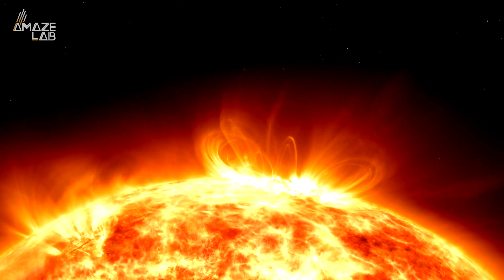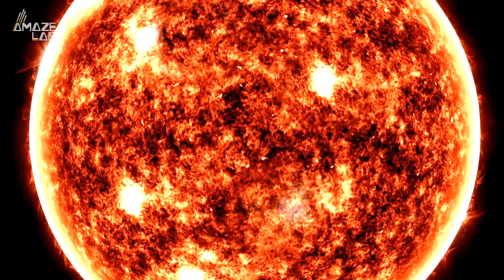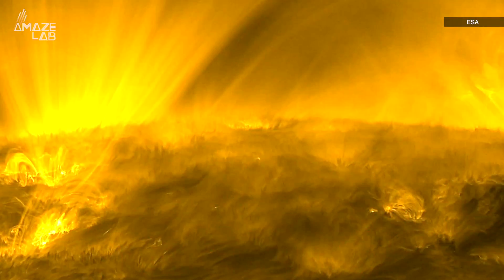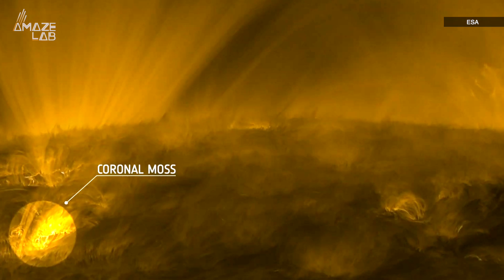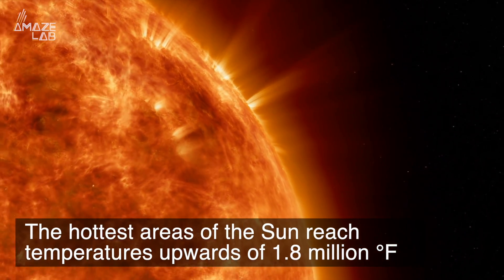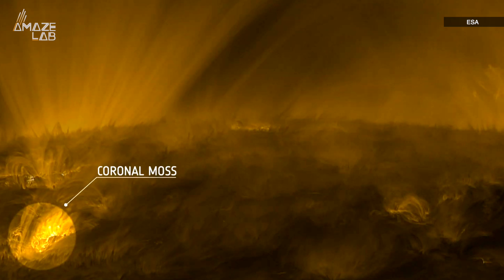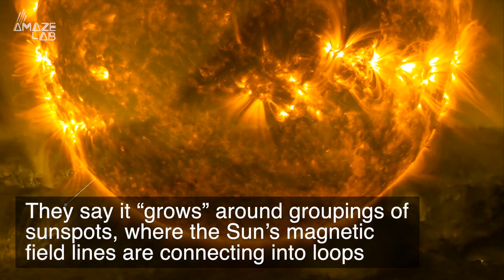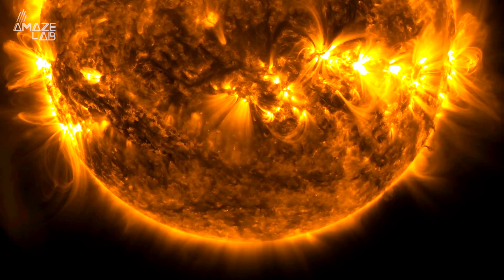Solar Orbiter Reveals One of the Sun’s Hottest, Fluffiest Structures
When you think of the surface of the Sun you likely imagine a veritable hellscape, one with extreme temperatures, wild solar explosions and flares. Well, that’s all true, however a recent observation by the European Space Agency’s Solar Orbiter is making it look all cuddly.